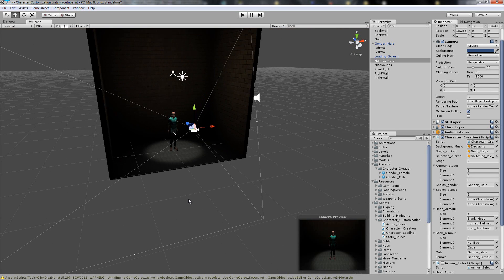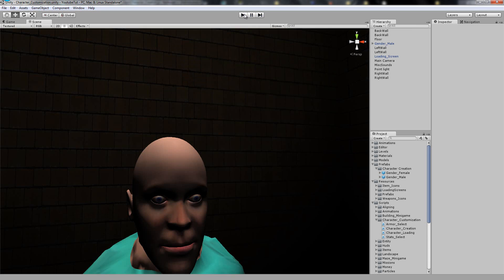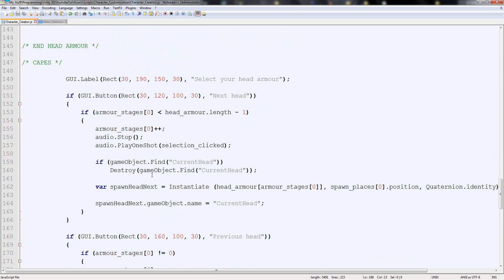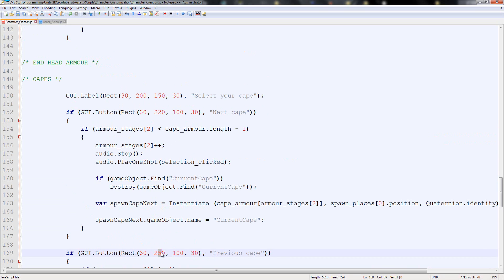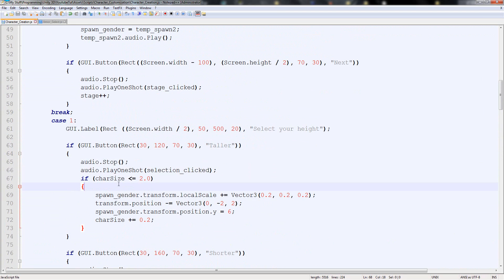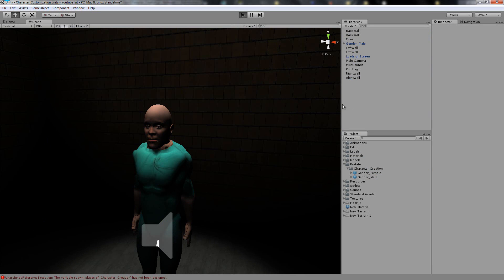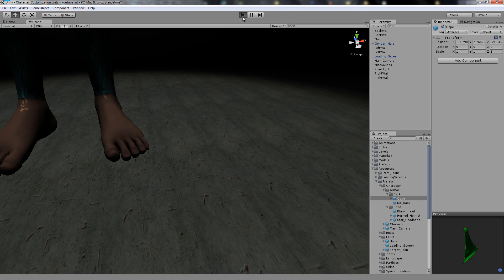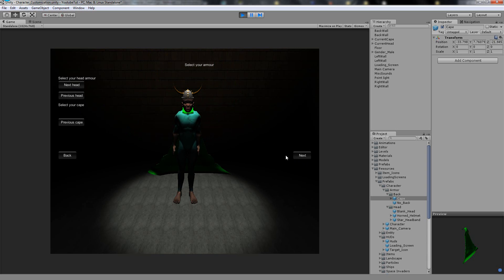Unity 3D Tutorial Part 197: Char Creation part 6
Hello and welcome to my 197th tutorial on Unity 3D, in this tutorial I will be showing you about the bug fixes I implement on the character creation page.